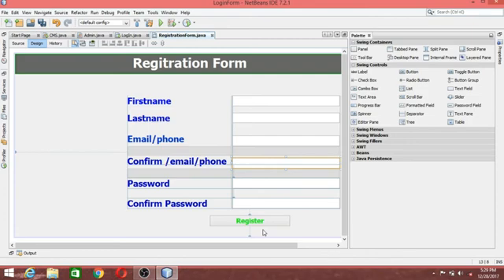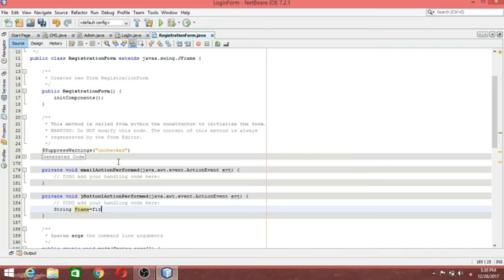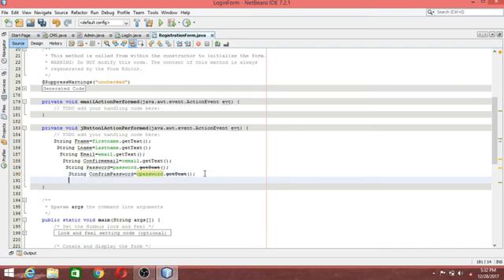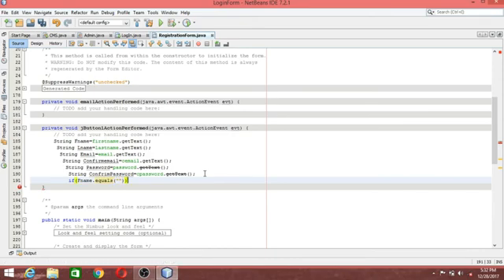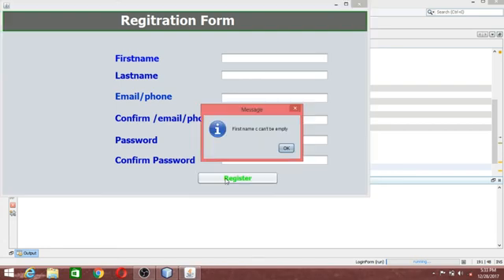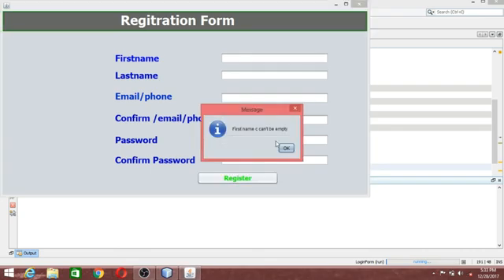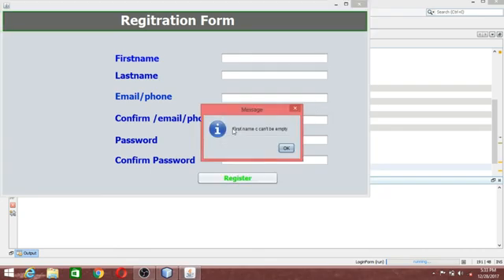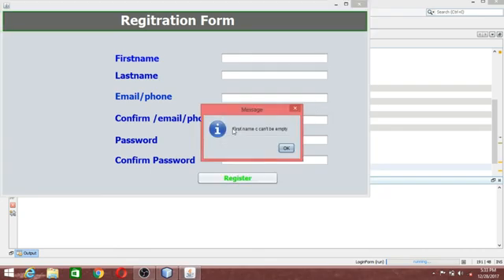How To Validate Registration Form In Java Using Netbeans Elcipse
IF YOU GUYS WANNA EARN MONEY THROUGH ONLINE SEARCH ENGINE then register on given link

This video is created to provide java programming knowledge to all beginners in order to increase the skill on programming for Development of software and System..if  it is useful for then like share and subscribe my channel